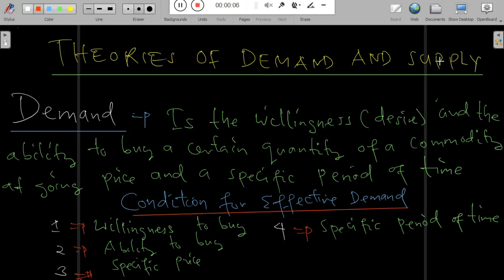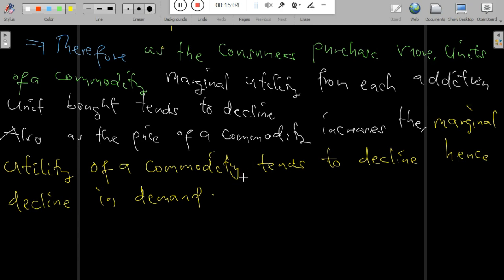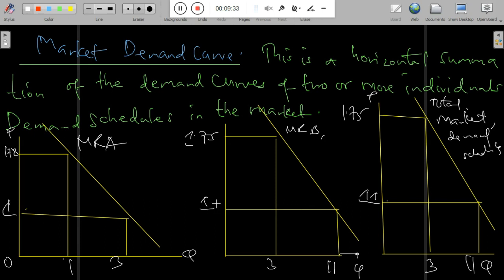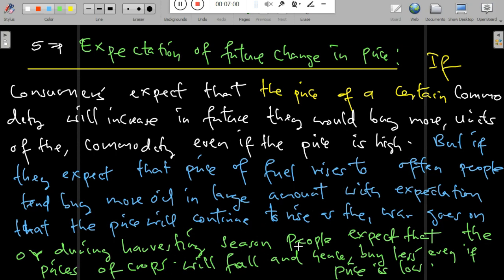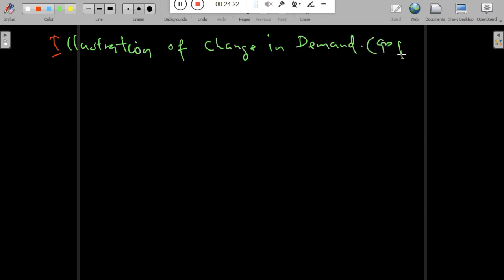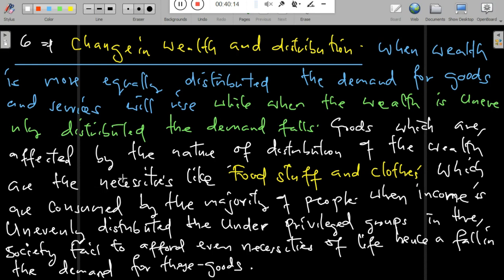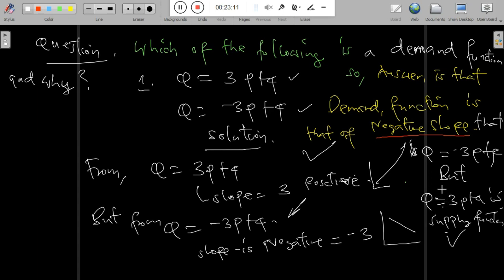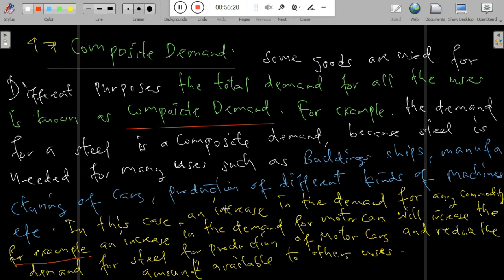THEORY OF DEMAND AND SUPPLY LECTURE SESSION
THEORY OF DEMAND AND SUPPLY  We begin understand the concept of demand, demand curve, demand schedules , factors for change of demand